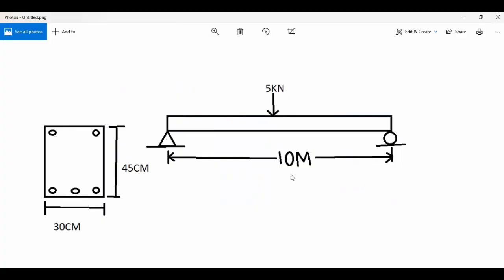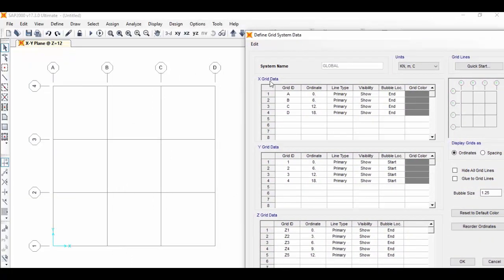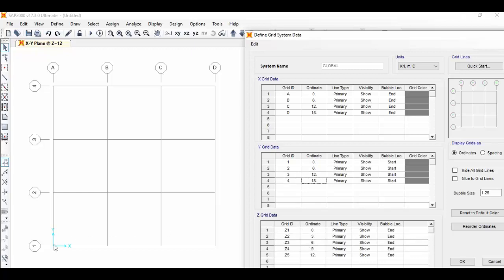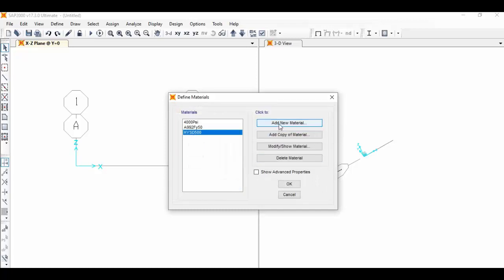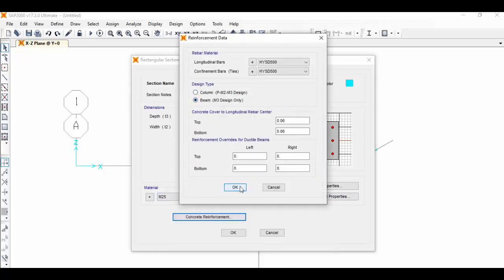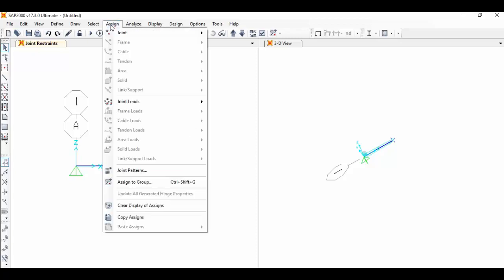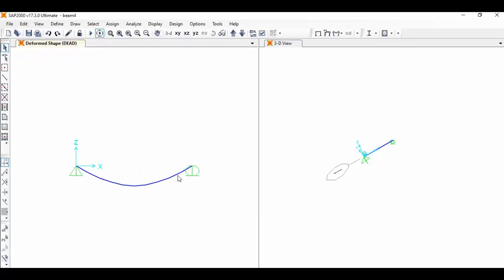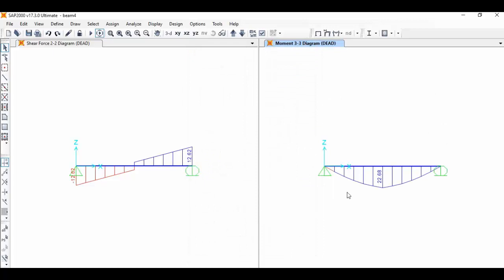Analysis of Beam in SAP2000#01تحلیل تیر درنرم افزار سپ|AryanEngineeringAcademy